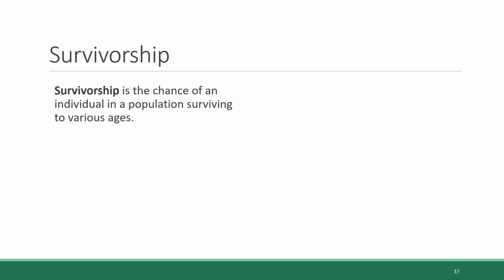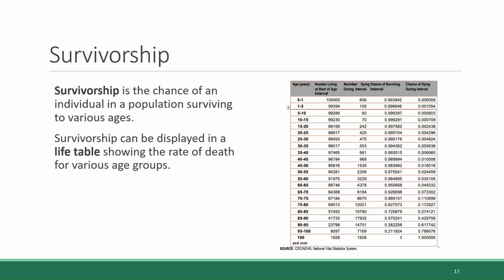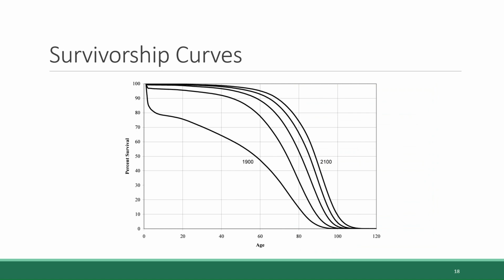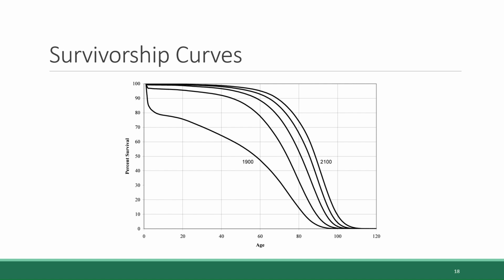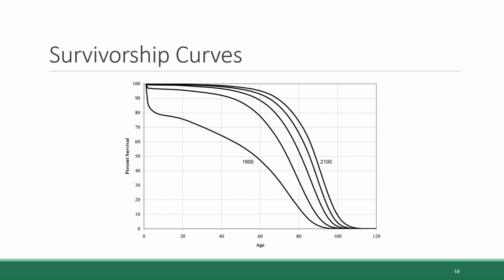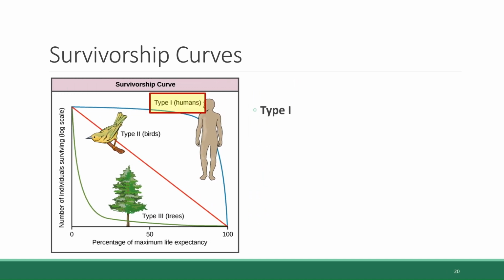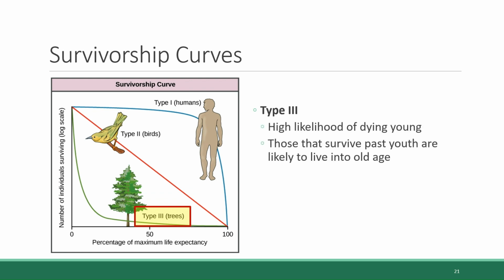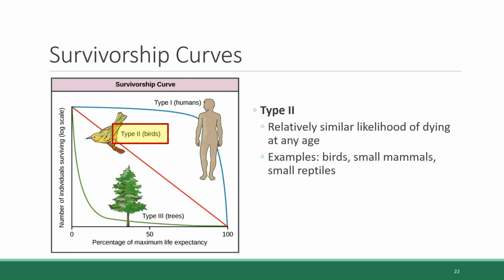ENV101 Chapter 11 3 Population Ecology